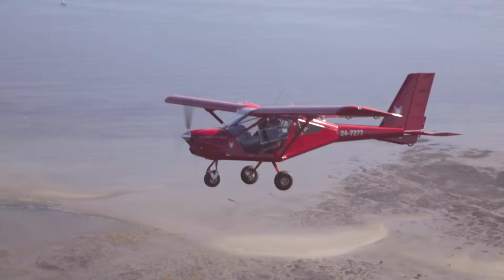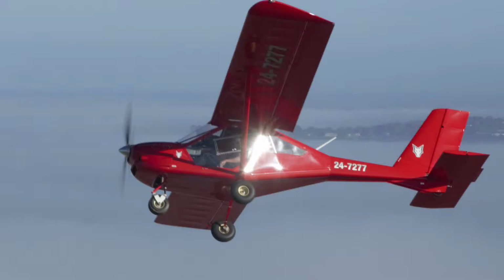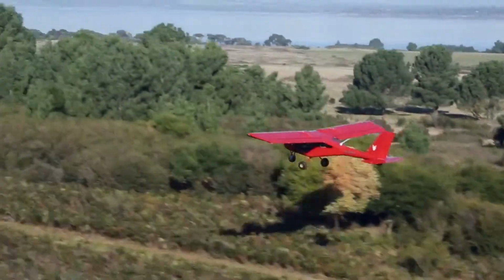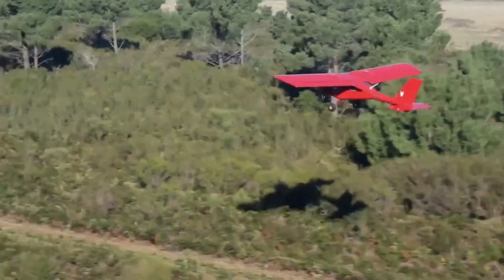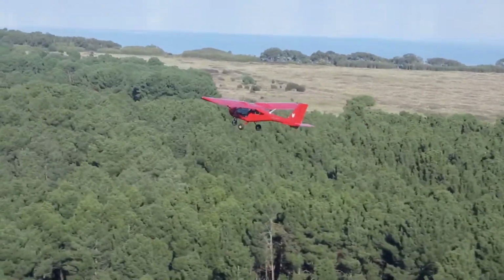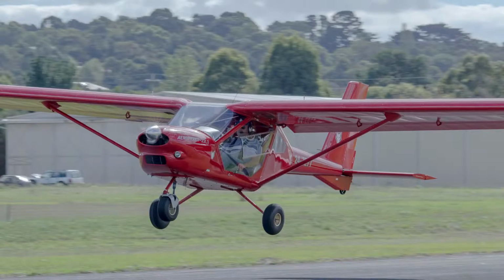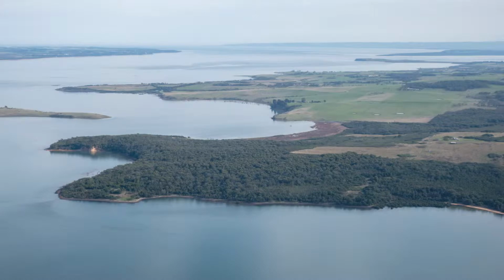Foxbat first impressions by Ido Segev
Ido Segev just loves to fly. He achieved World Champion  in RC freestyle aerobatic He is a qualified GA flight instructor operating in Melbourne, he is a professional radio control equipment designer and tests equipment for leading Radio Control International companies and also is a drone and multicopter pilot involved in professional aerial cinematography and photography.
Now he is enjoying the low and slow fun you can enjoy in an A22 Foxbat.